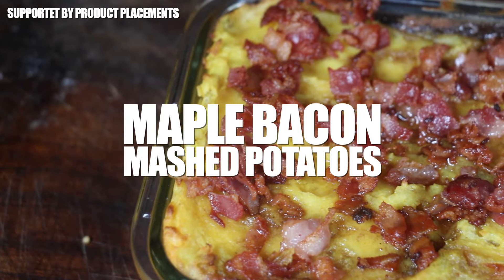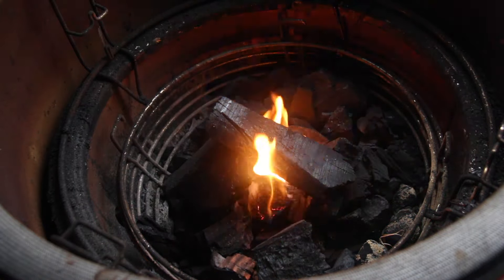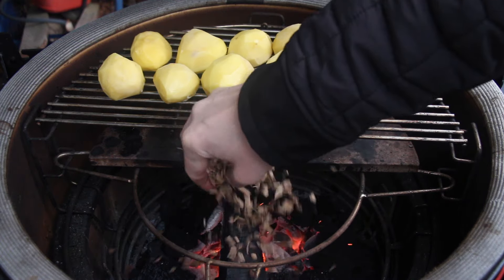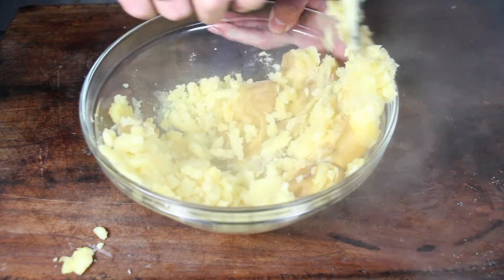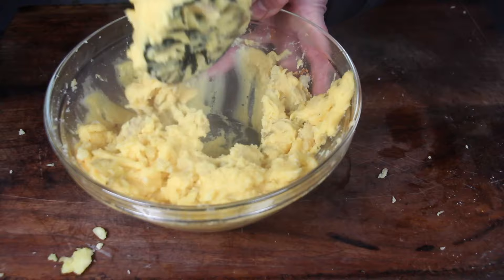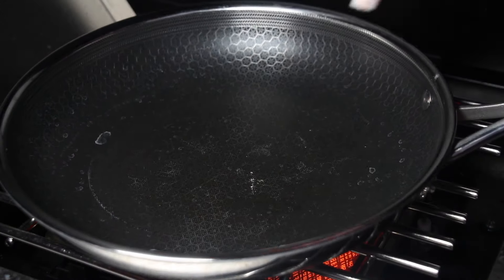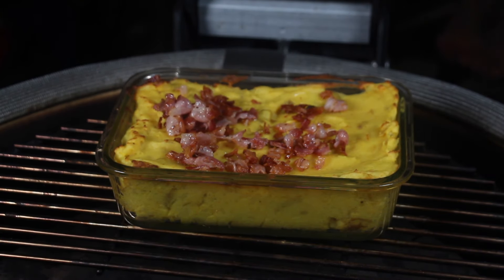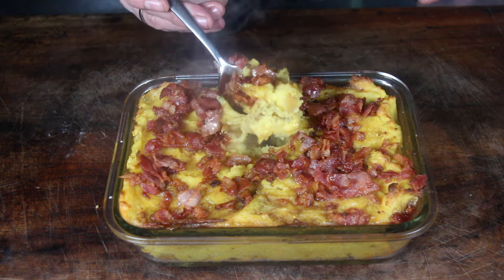SMOKED MAPLE BACON MASHED POTATOES will be your best BBQ-SIDE DISH in 2024 - 0815BBQ - International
INGREDIENTS:
500g waxy potatoes
3 tbsp butter
100ml cream
2 egg yolks
2 tbsp BBQ rub
250g bacon
3-4 tbsp maple syrup